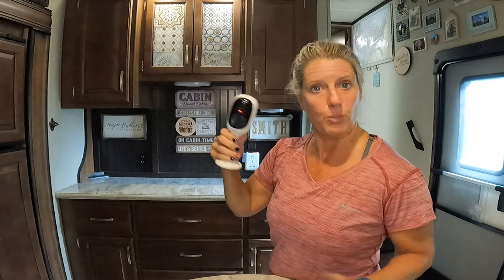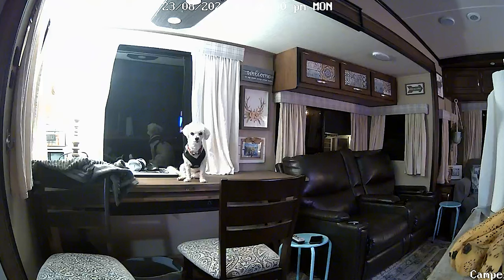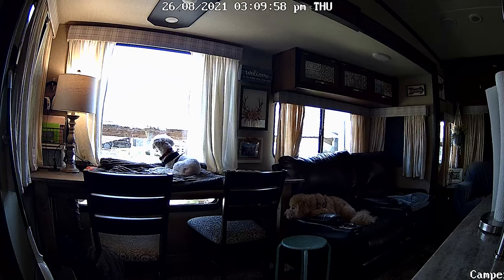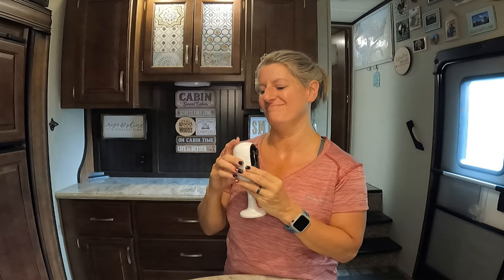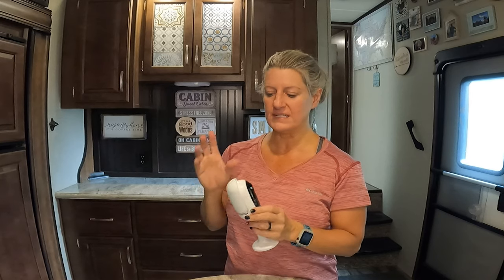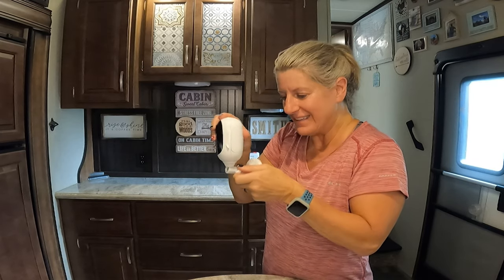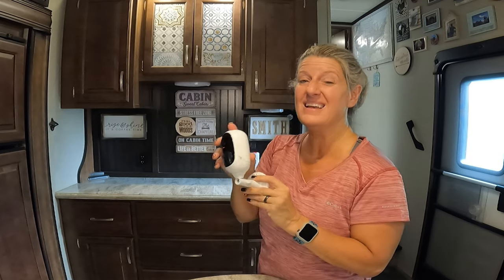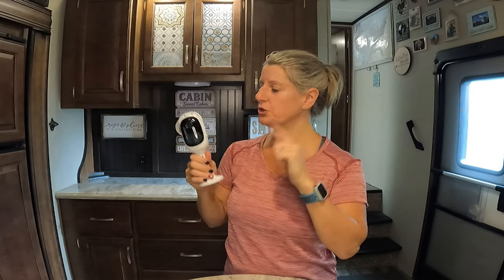2 Cent Tuesday - Reolink Argus Pro WiFi Camera Review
Reolink Argus Pro WiFi Camera

Premier Pro